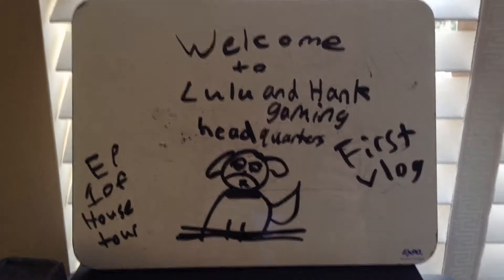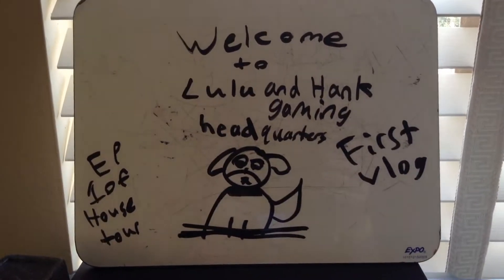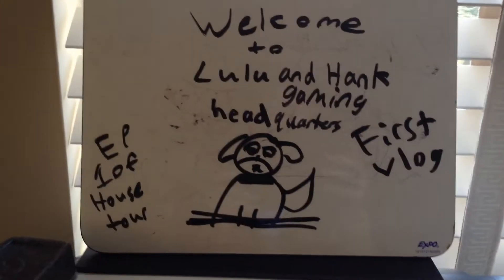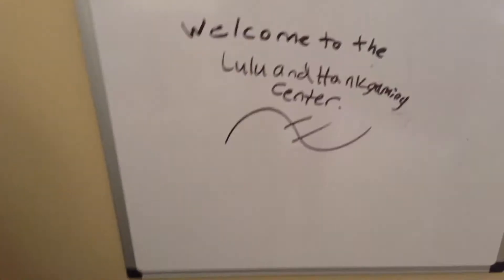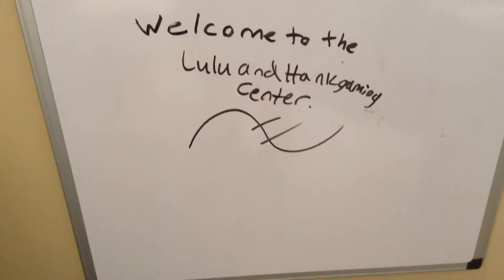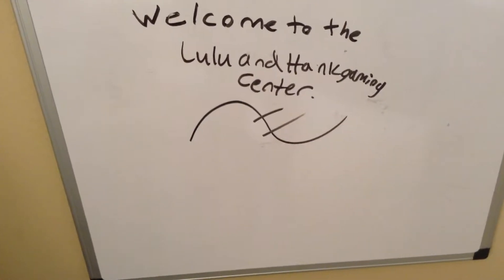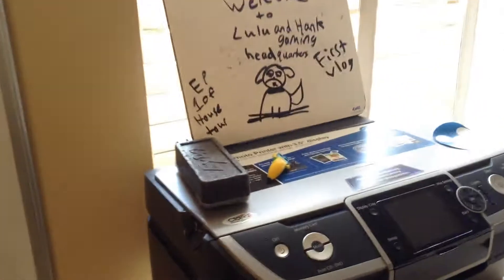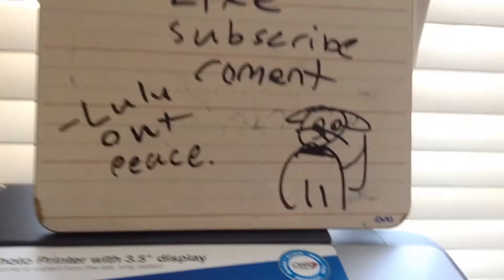Lulu and Hank gaming Headquarters Vlog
Lulu and Hank Gaming Headquarters Vlog Shows the place where I make My videos